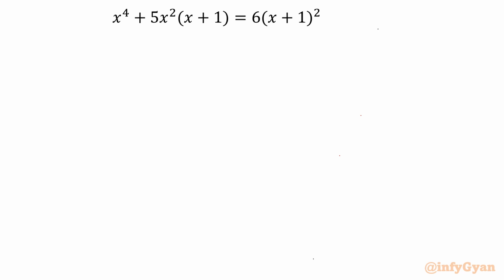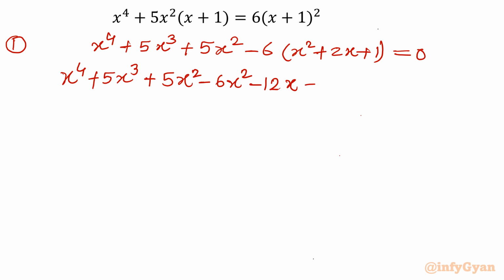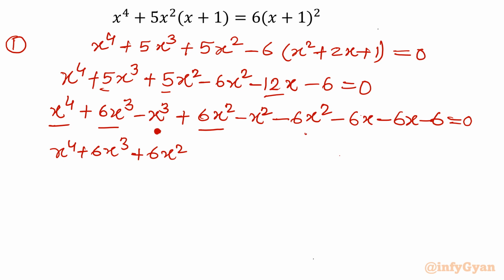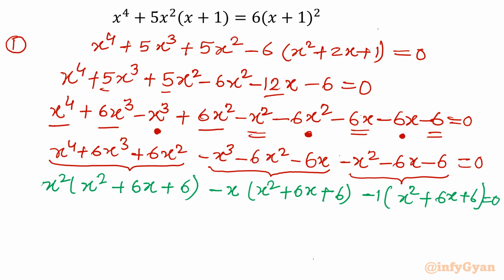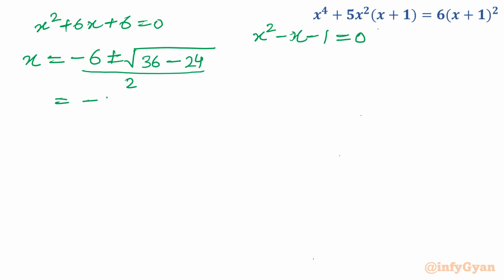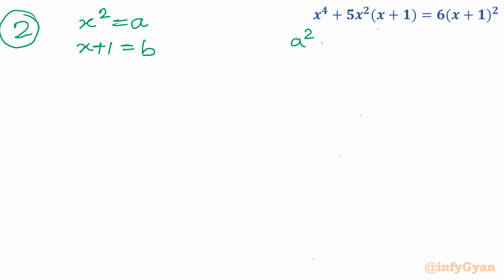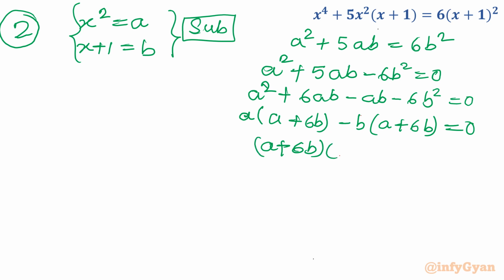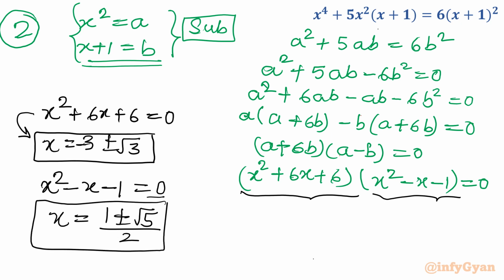An Amazing Algebra Challenge: Two Methods, One Solution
Prepare for an exhilarating journey through the world of algebra as we present "An Amazing Algebra Challenge." In this video, we're tackling a formidable equation, and we're doing it with not one but two powerful methods. Watch as we unravel the mystery, step by step, revealing two distinct approaches to reach the same, awe-inspiring solution. Whether you're a math enthusiast or just seeking to conquer algebraic challenges, this is a must-watch event! Join us on this mathematical adventure and witness the magic of "Two Methods, One Solution."

Topics covered:
Algebra Challenge
Quartic equation
How to solve Quartic Equation?
Math Olympiad
Algebra
Math Tricks
Cubic equations
Algebraic identities
Algebraic manipulations
Substitutions
Synthetic division method
Real Solutions
Quadratic formula
Complex solutions
Quadratic equations
Algebraic Challenging Equations
Quartic equation

Time-stamps:
0:00  Introduction
0:31  Expansion
0:48  Algebraic identities
1:38  Algebraic manipulations
3:40  Factorization
4:10  Quadratic equations
4:51  Quadratic formula
6:10  Substitution
8:28  Real solutions